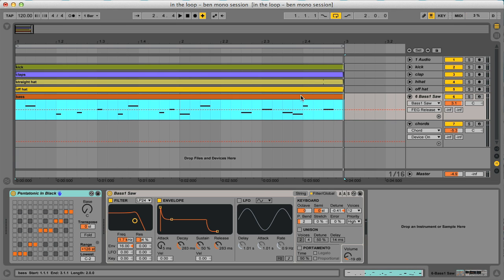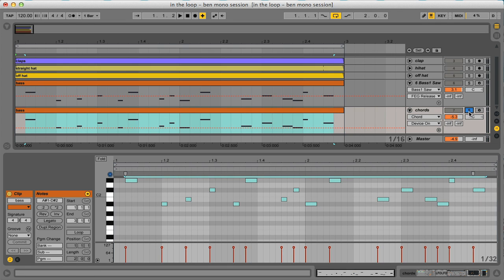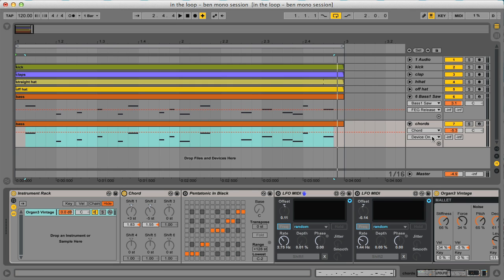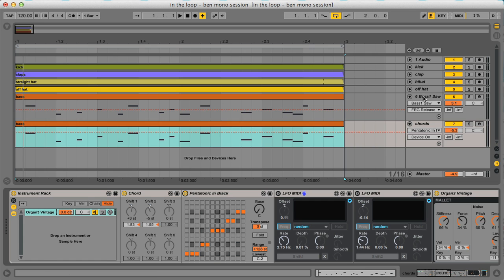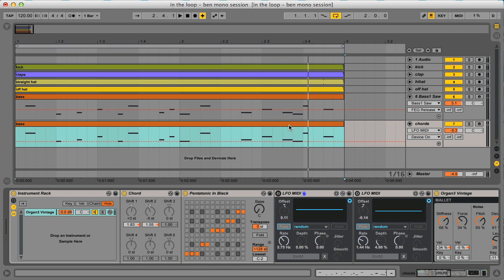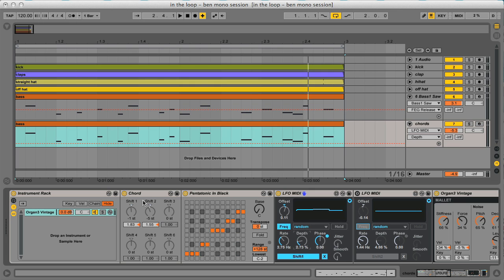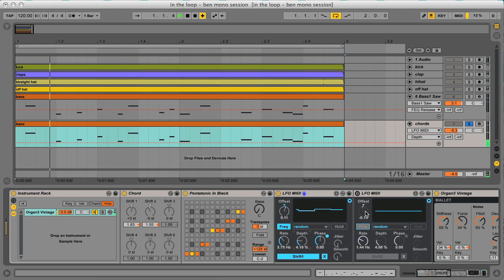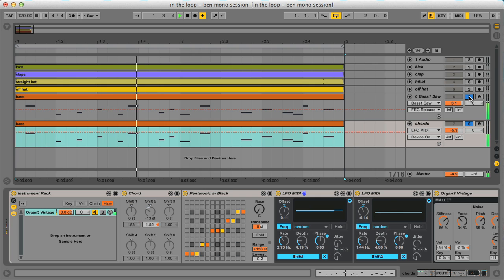Ben Mono Interview and Ableton Live Tutorial - Excerpt from In The Loop Ep 1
This brief interview and tutorial from Berlin producer Ben Mono is an excerpt from episode 1 of our video podcast In The Loop.